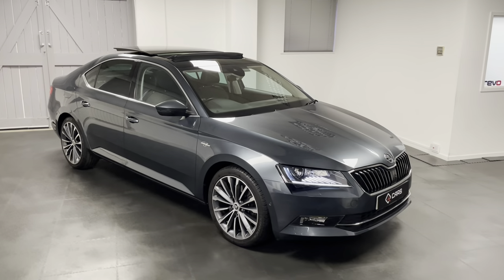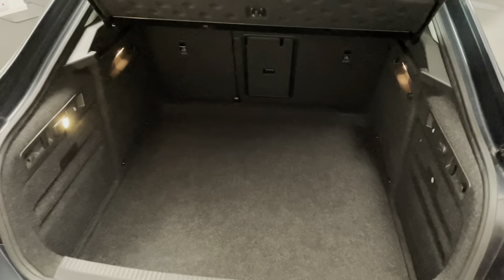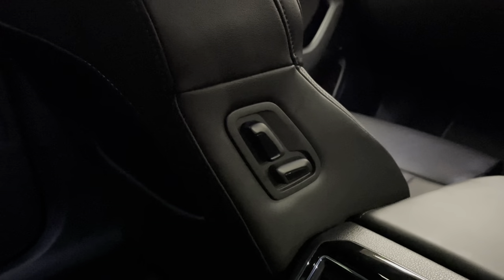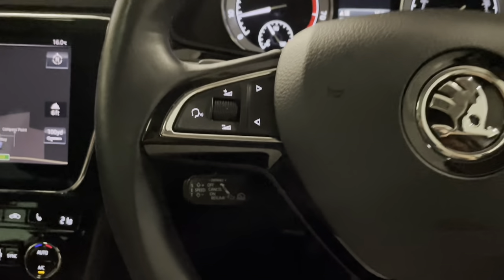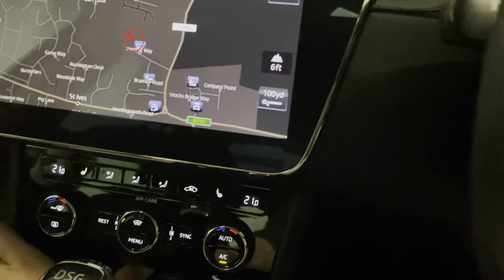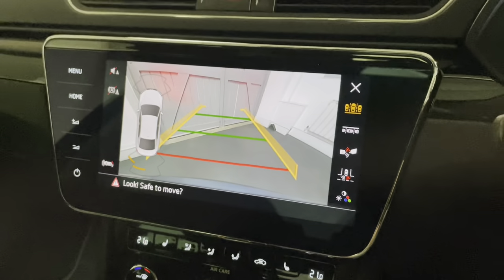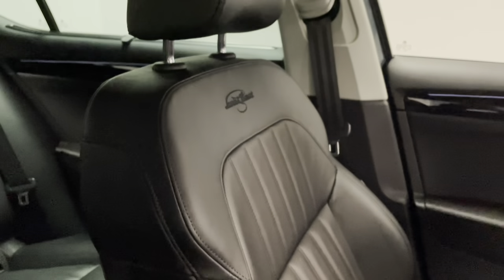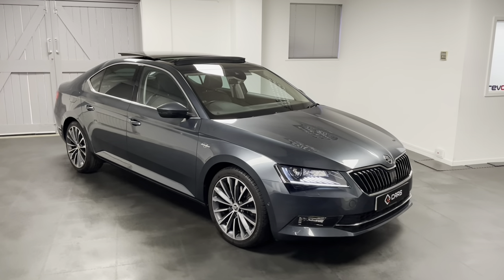Skoda Superb Laurin & Klement with Rear Camera, Sun Roof, Low Miles & Great Condition!